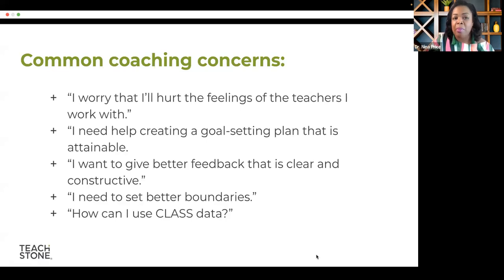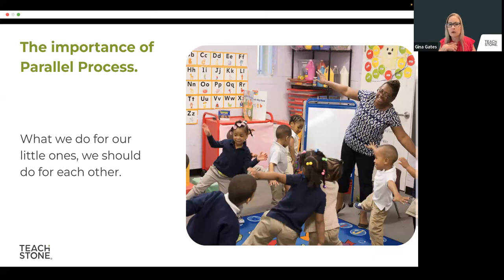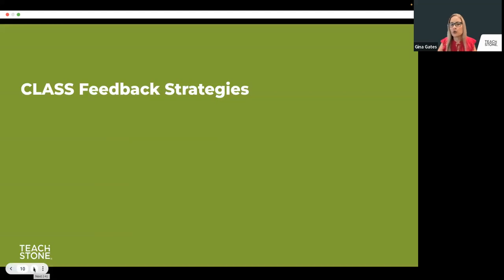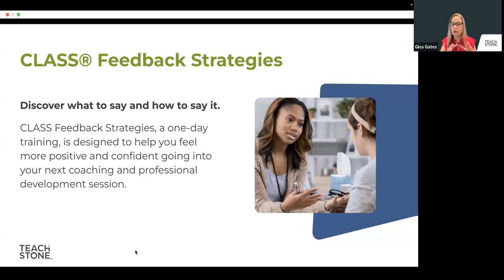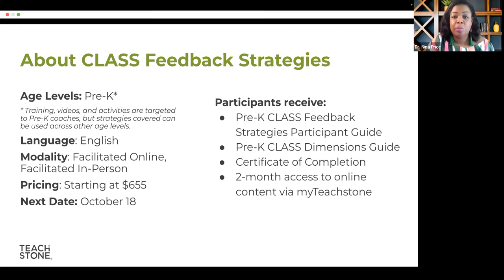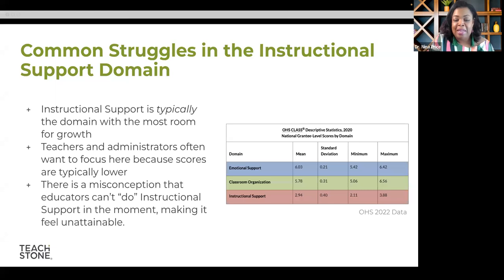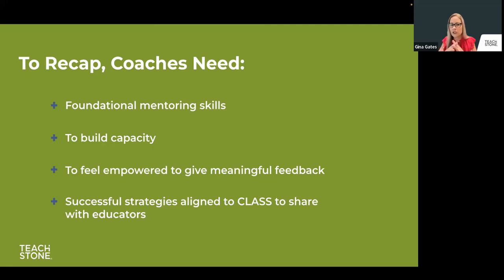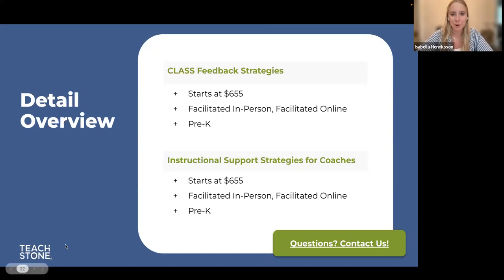Keys to Professional Development for Coaches Powered by CLASS®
Teachstone's Gina Gates and Dr. Nina Price talk about some of the challenges coaches face when working with educators and how supporting Coach Feedback Strategies and Instructional Support will give them an edge.

Gina also shares a story from her days in education and how changing the way she interacted with educators transformed a coach-educator relationship to great reward.